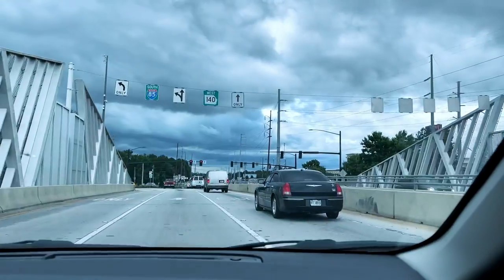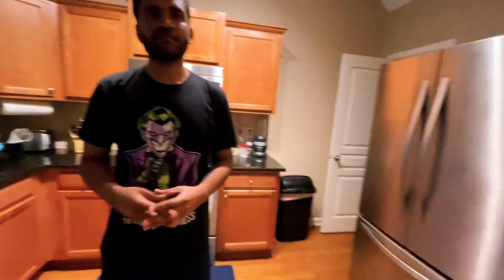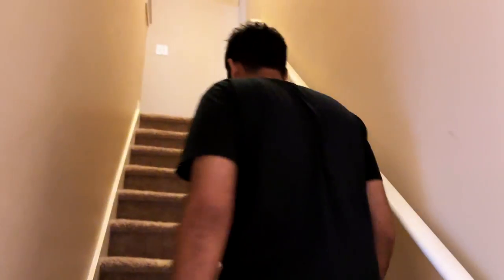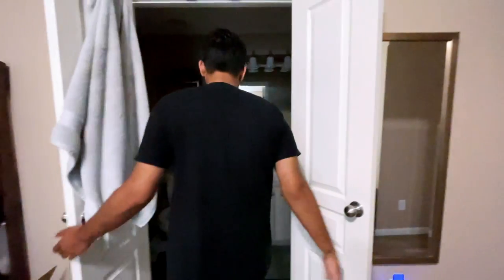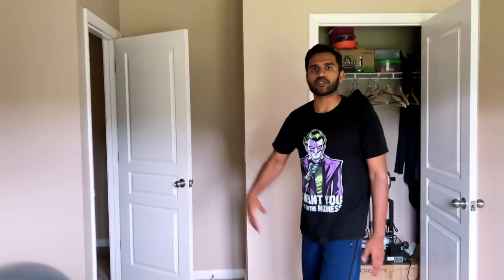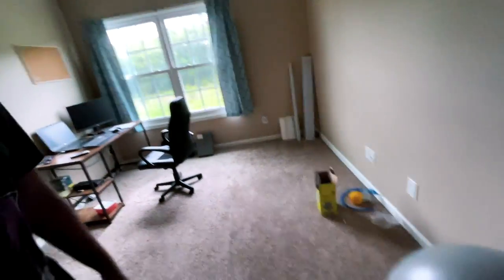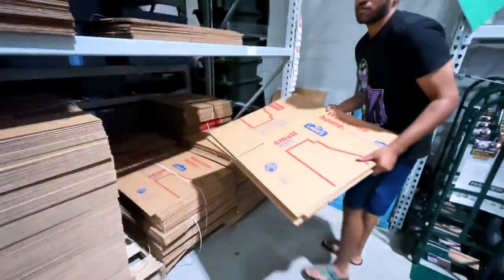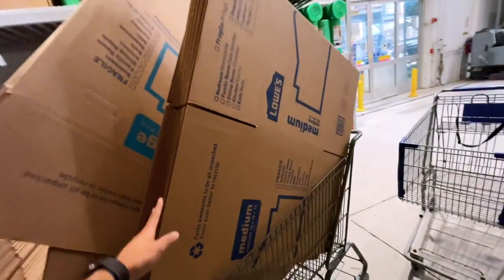Buying House on Student / H1B VISA? Home Tour worth $200k!! Real Estate Business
Thanks Prashank for sharing his journey of buying House!! Real Estate Business in USA

Vlogging Gear:-
New Camera: